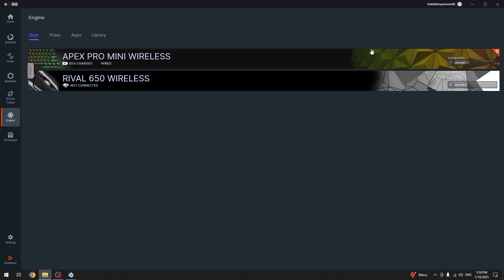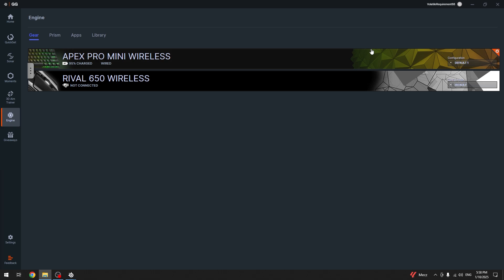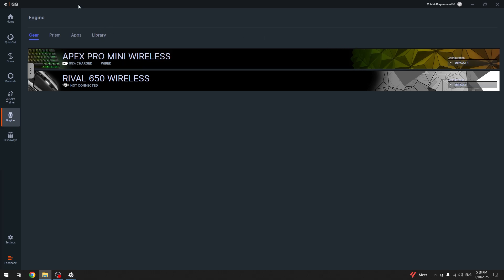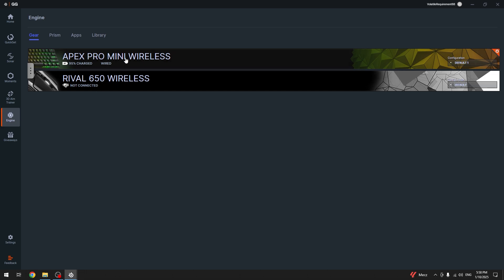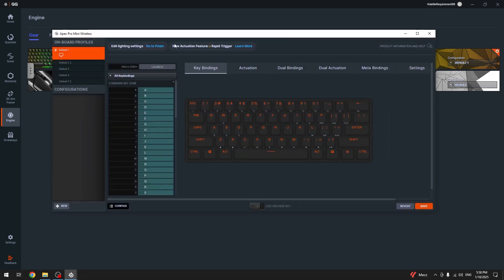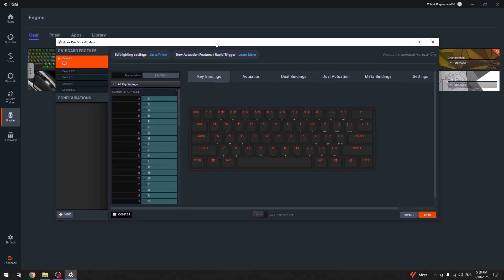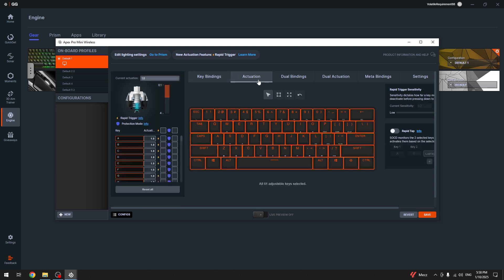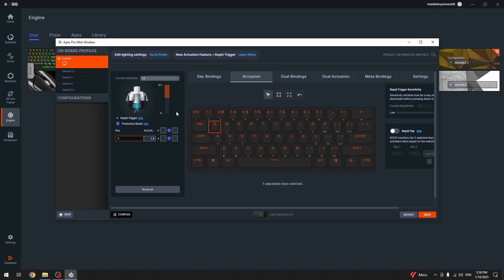How to Adjust the Key Actuation Time in STEELSERIES Apex Pro Mini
This video will show you how to change the key actuation time on your STEELSERIES Apex Pro Mini keyboard. Learn how to adjust the sensitivity of each key, allowing you to fine-tune the response for faster or slower actuation based on your preferences.

How do I change the key actuation time on the Apex Pro Mini? How to adjust key sensitivity in STEELSERIES Apex Pro Mini? Can I customize key actuation in the Apex Pro Mini keyboard?